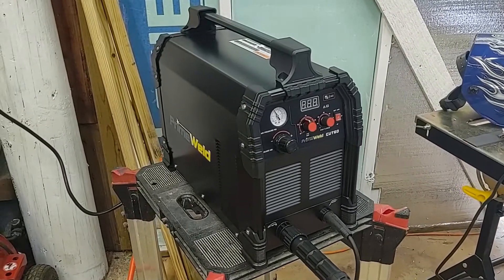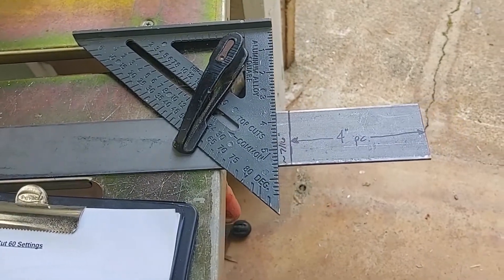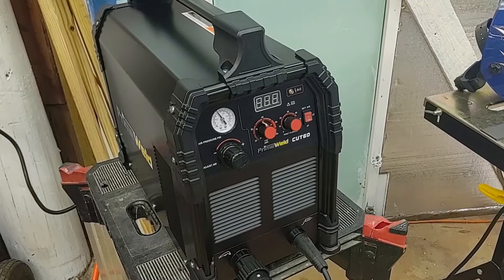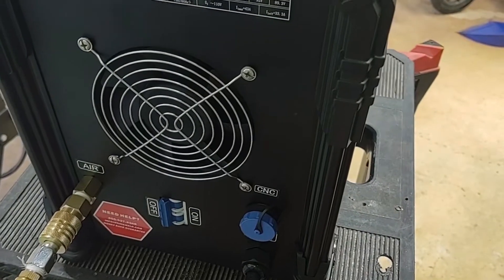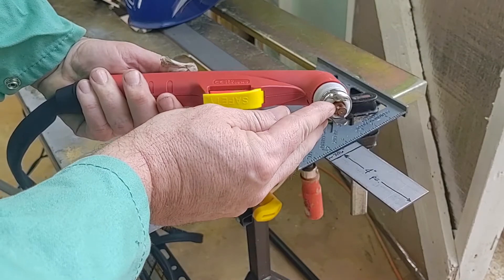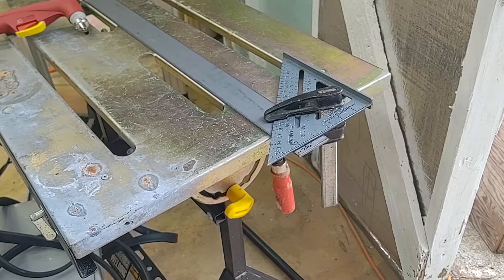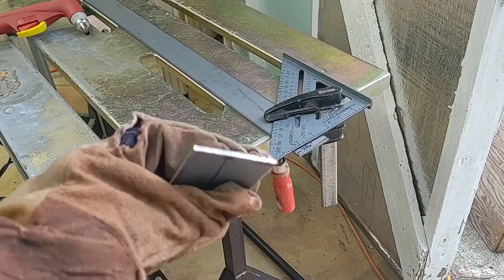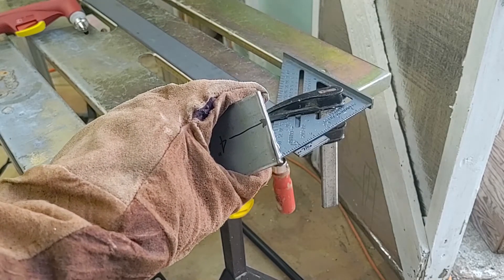Long-EZ N916WP - Initial Plasma Cutter Test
This video shows the intial operational test of my PrimeWeld Cut 60 Plasma Cutter.  I will be using the Cut 60 on my Langmuir Systems CrossFire Pro plasma cutting table.